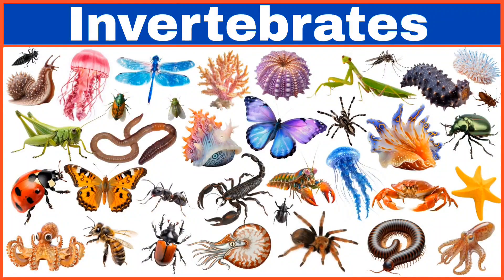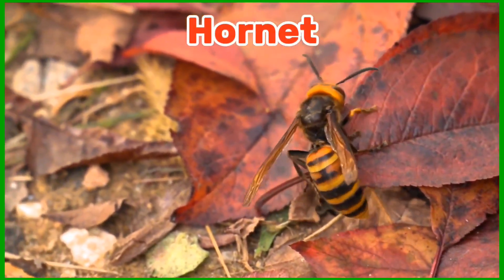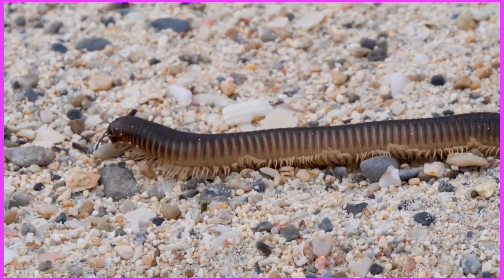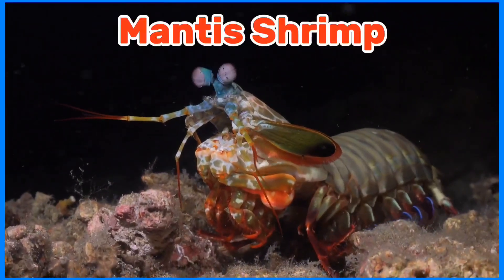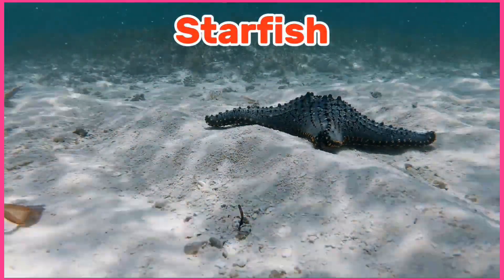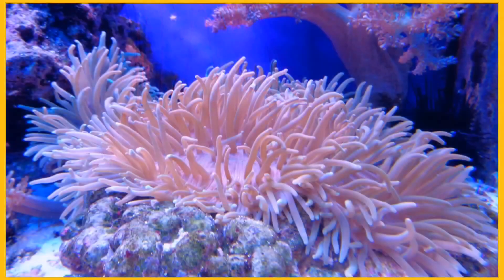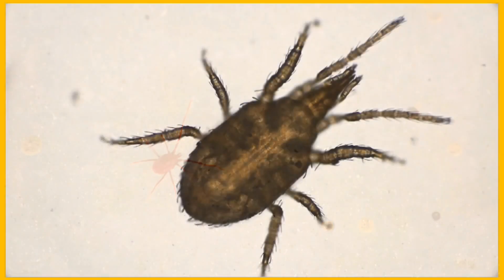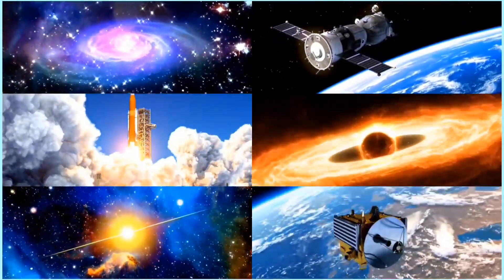50 Must-Know Invertebrate Names! Essential Vocabulary!🪳🦗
🪳 **50 Incredible Invertebrates - Must-Know Vocabulary!**
Welcome to the world of **amazing invertebrates**! 🦗🐙
In this video, you’ll discover **50 fascinating invertebrate names**, from jellyfish and octopuses to dragonflies and starfish. 🌎

### Why Are Invertebrates Important?
Did you know that **invertebrates make up 97% of all animal species on Earth**? From deep oceans to forests and even your backyard, these creatures play a vital role in the ecosystem.

✅ **50 must-know invertebrate names** with real-life footage 🐌🦀
✅ **Stunning visuals of unique invertebrates** from all around the world
✅ **Perfect for English learners & nature lovers**

🎓 **Want more fun vocabulary videos?**
✅ **LIKE** this video if you found it interesting!